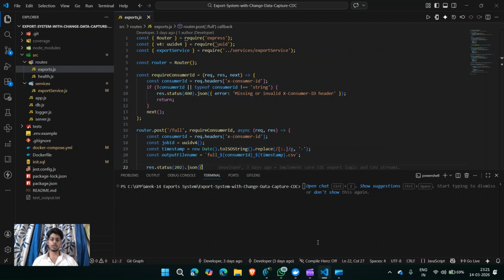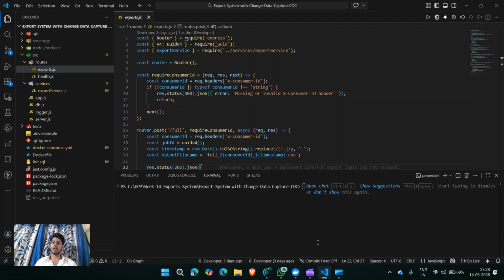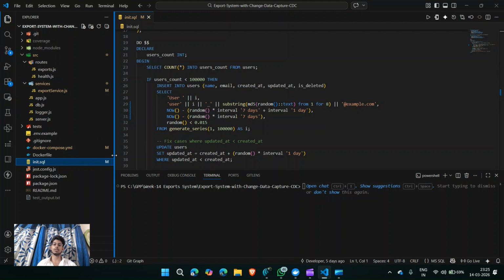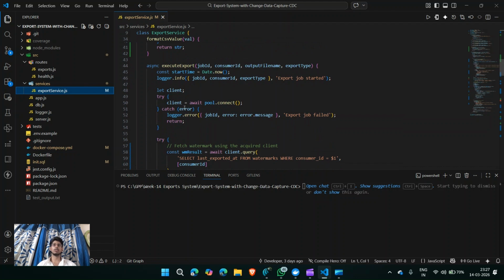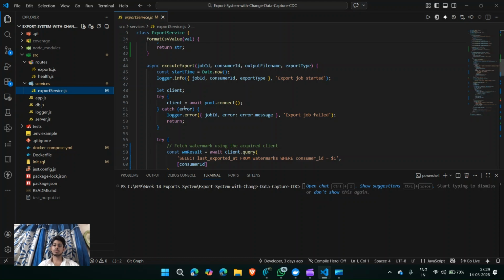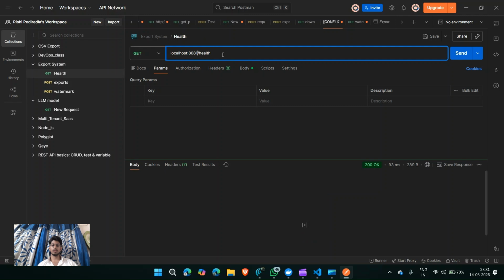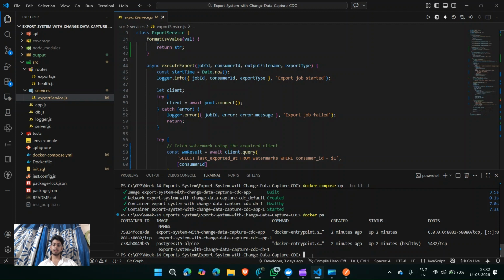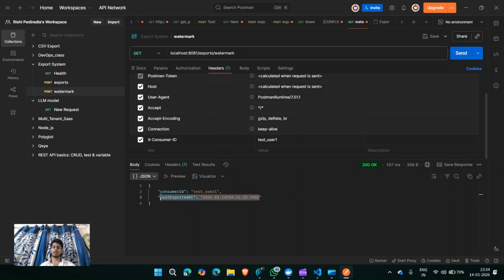Production-Ready Incremental Export System with Change Data Capture (CDC)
In modern data architecture, synchronizing data between different systems (e.g., from a production database to a data warehouse or a search index) is a common requirement. A naive approach of exporting the entire dataset each time is inefficient and costly, especially with tables containing millions or billions of rows. Change Data Capture (CDC) is a set of design patterns used to determine and track the data that has changed so that action can be taken using the changed data.

This project simulates a real-world scenario where you need to provide data exports for downstream consumers. Instead of using complex log-based CDC tools like Debezium, you will implement a more common application-level CDC pattern using timestamps and soft deletes. A key concept you will implement is watermarking, where the system records a 'high-water mark' (typically the timestamp of the last successfully exported record) to ensure that subsequent exports only process new or updated data, preventing data loss and duplication.